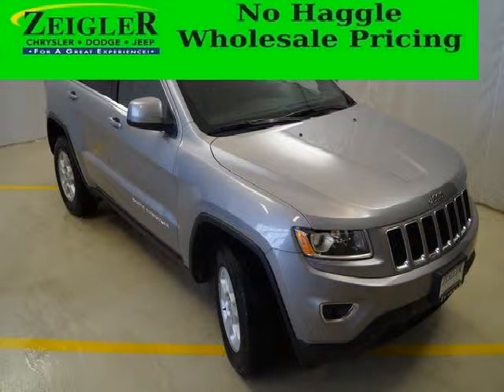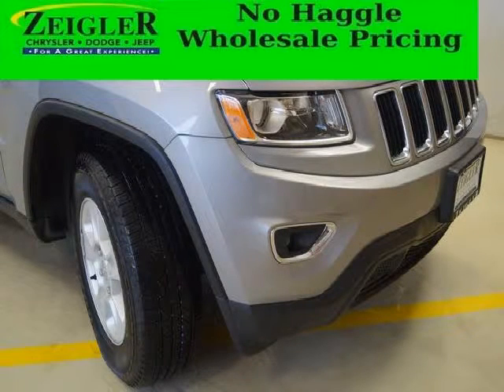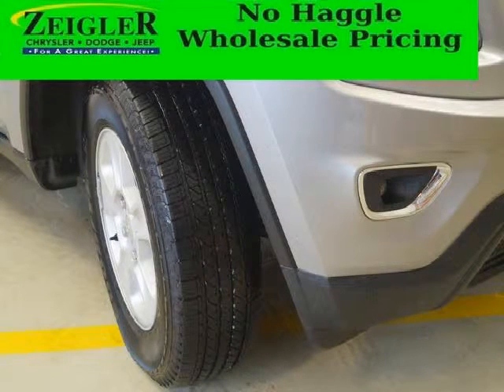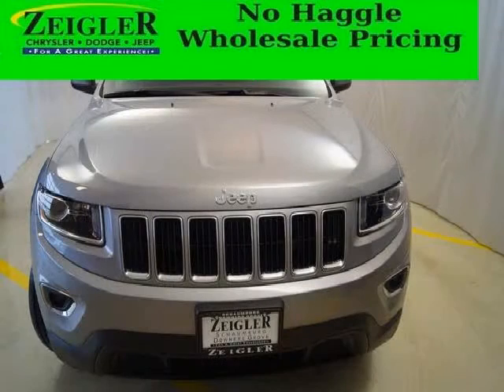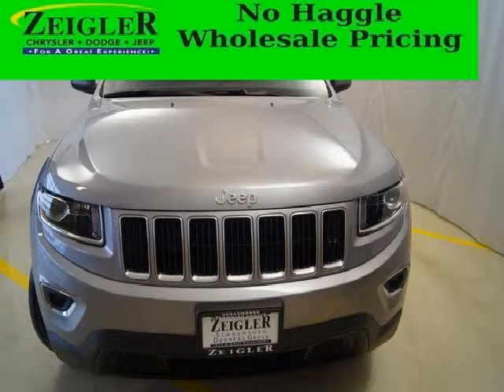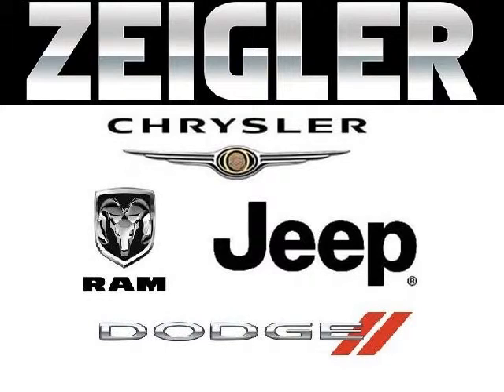2014 Jeep Grand Cherokee Chicago IL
2014 Jeep Grand Cherokee 4D Sport Utility; , , ; Mileage: 10; Cherokee